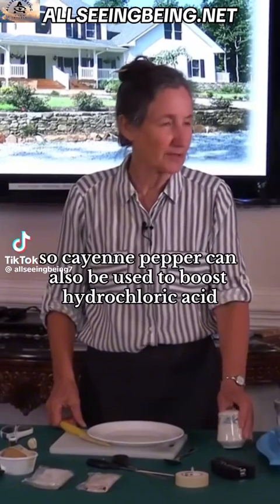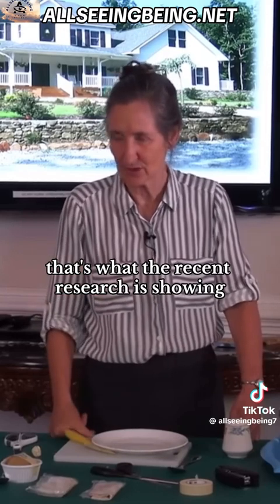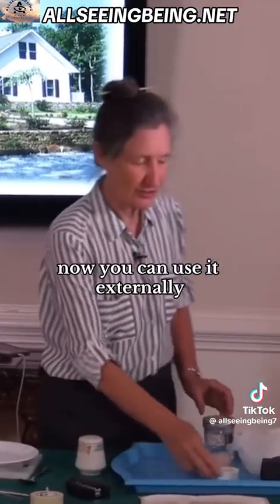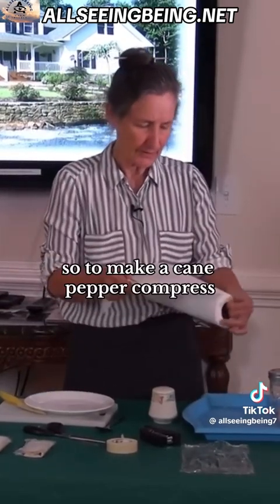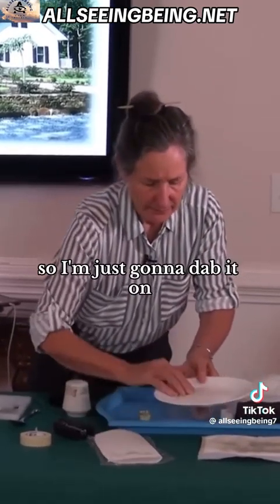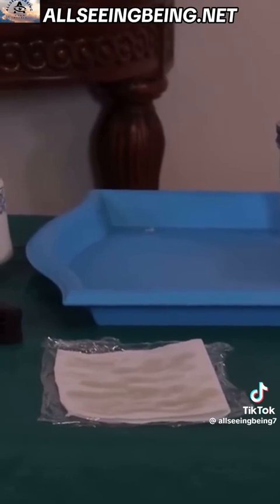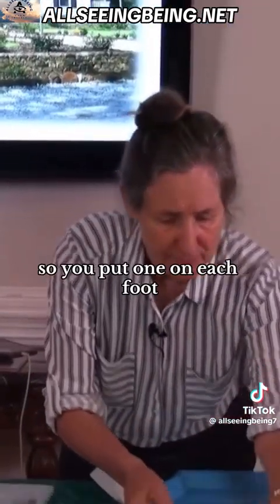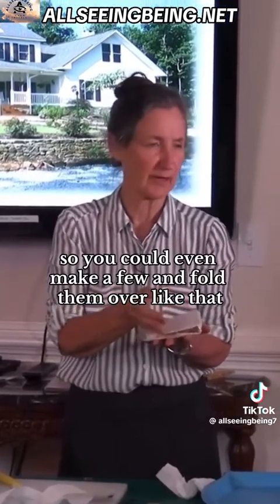cayenne pepper compress